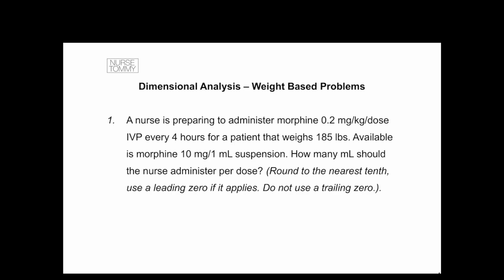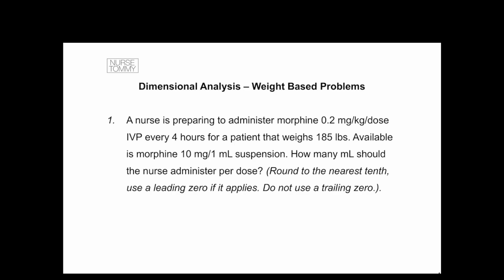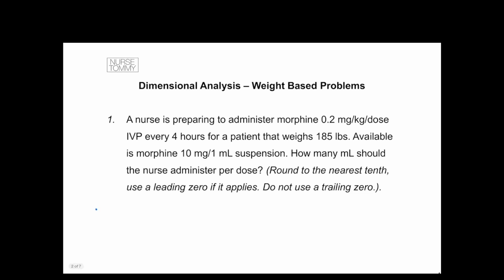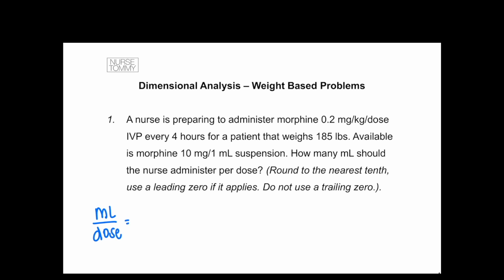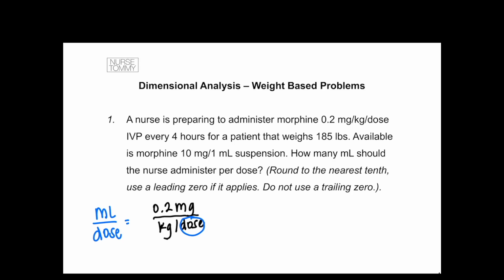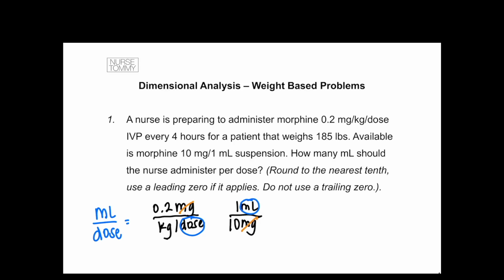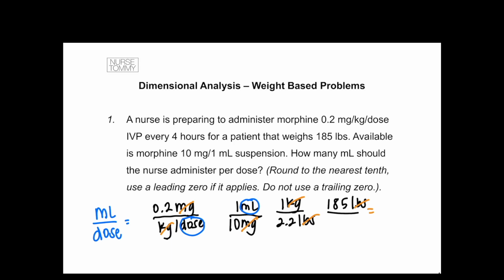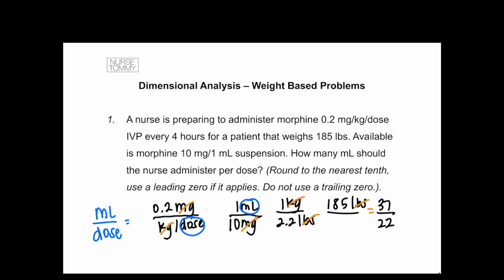Dimensional Analysis - Weight Based (Medication Math)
This video is quick demonstration on how to solve a dimensional analysis question related to medication math that is weight-based.